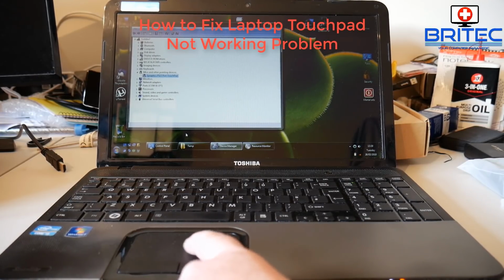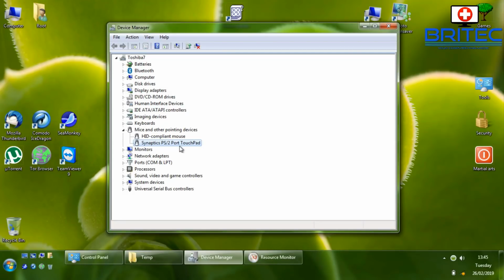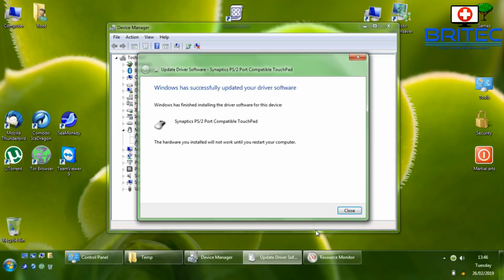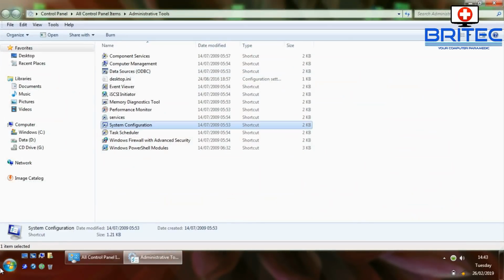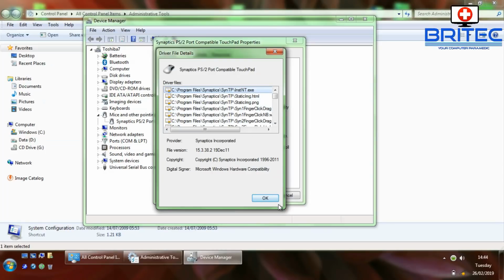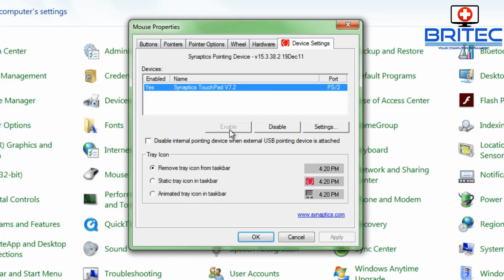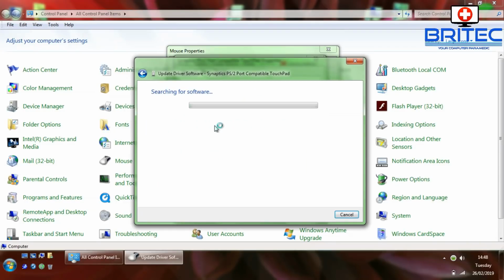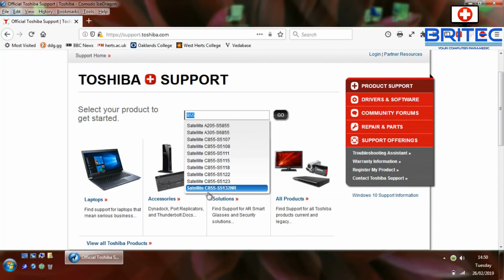How to Fix Laptop Touchpad Not Working Problem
Having trouble with your laptop mouse touchpad not working? whether you are running a Toshiba, HP, Dell, Samsung, Fujitsu, Asus or Acer, the repair process is the same. First you will need to find out whether it is software or hardware related. Software is the first place to start troubleshooting your problem.

1. Check Keyboard FN and F1 to F12 keys for a touchpad symbol and Enable it.

2. Check Drivers and make sure its installed

3. Check touchpad driver and make sure its not corrupted

4. Check mouse settings in control panel to make sure touchpad is enabled.

5. Try system restore and see if this resolves the issue.

6. Try fresh install of Windows and install all drivers and see if this resolves the issue.

after all of that and it still don't work, its more than likely a hardware problem.